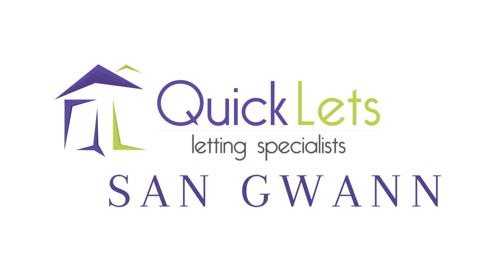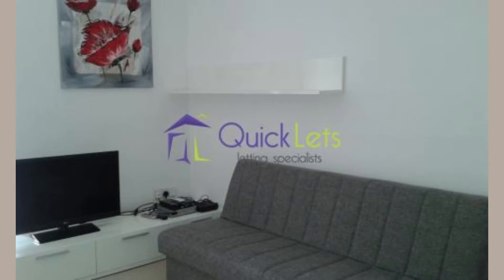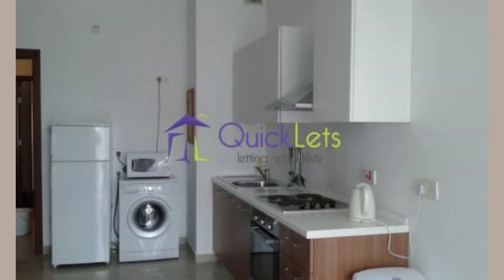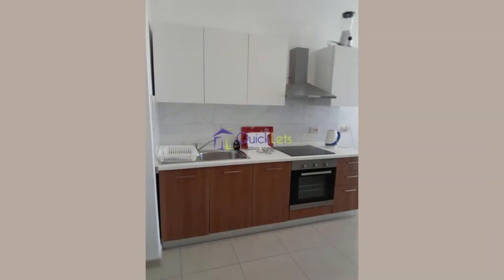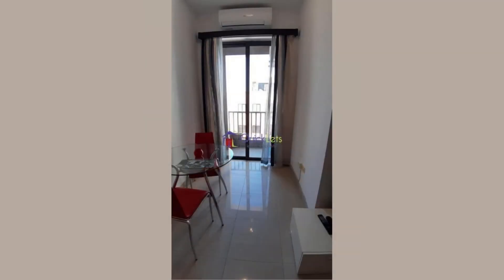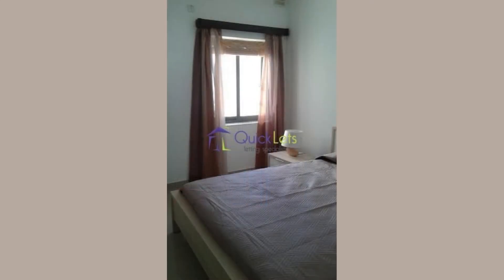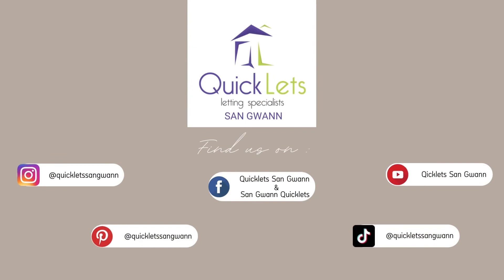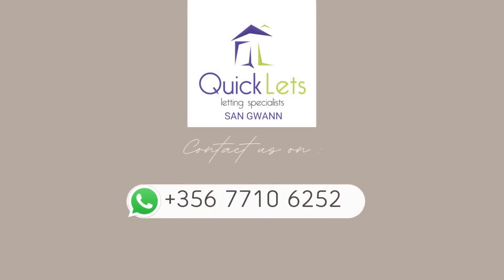Gzira - Apartments🤩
QuickLets San Gwann, Presents :

📍Gzira📍

A modern one bedroom flat in this much sought after area, fully furnished and equipped with all appliances, including ACs and a TV.

The apartment is on the 4th Floor and is bright and airy. A balcony overlooks the street from the open-plan kitchen/living/dining room.

Worth viewing!!

⚠️Not to be missed!!!⚠️